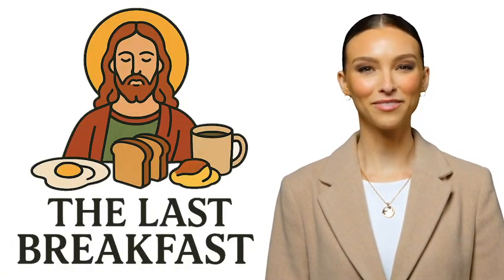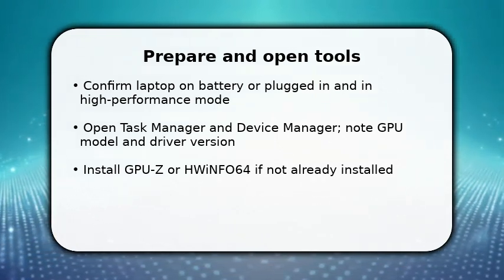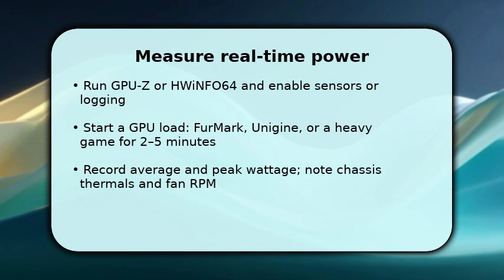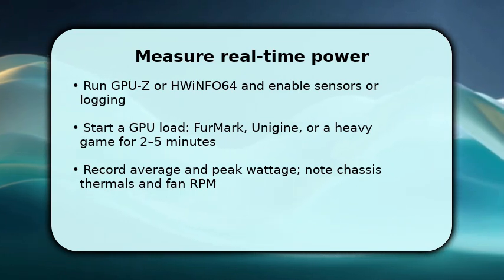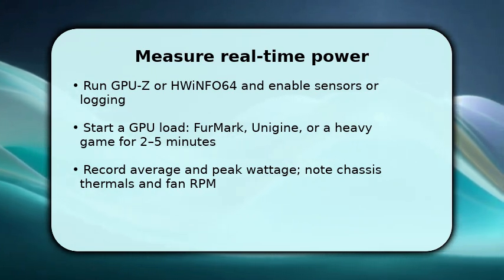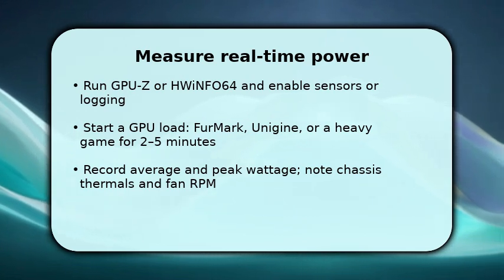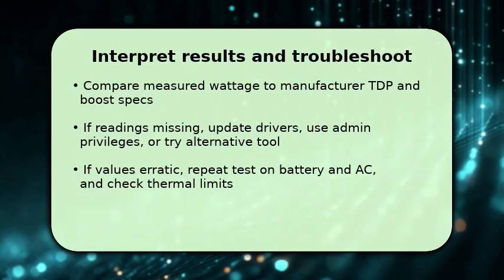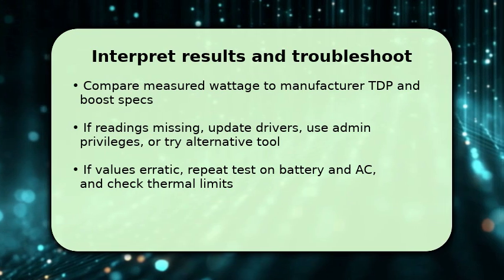How to Check Gpu Wattage Laptop (easy Method)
Discover the simple way to check your laptop' extranuclear GPU wattage with our step-by-step guide. Learn how this crucial information can impact performance and energy efficiency, ensuring you make informed decisions about usage.